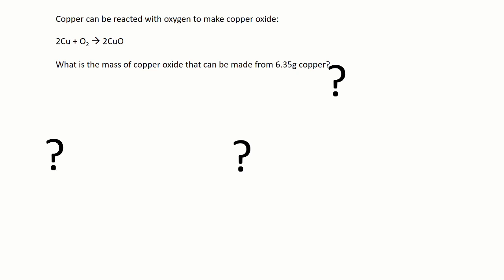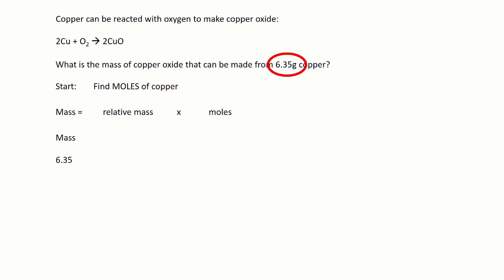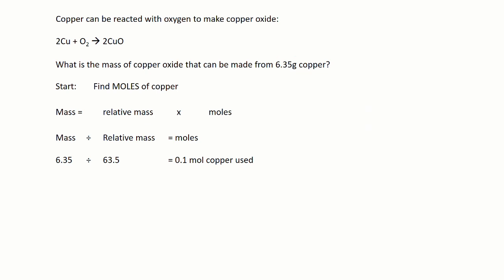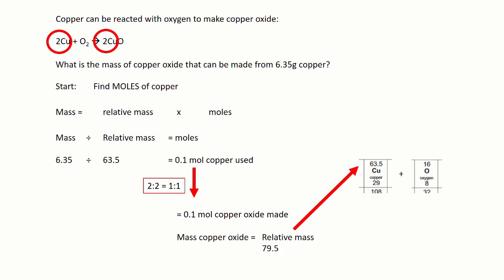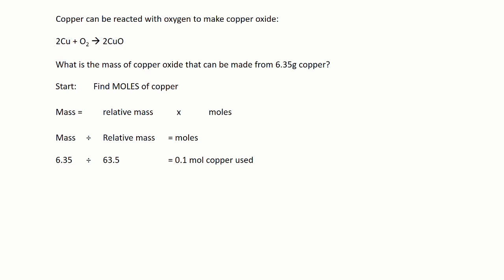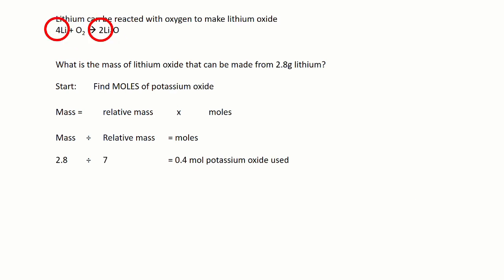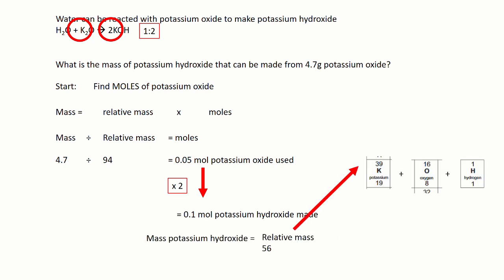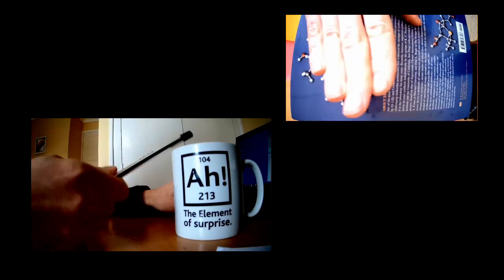The Moleman (The Wellerman parody)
A shanty about calculating reaction masses...